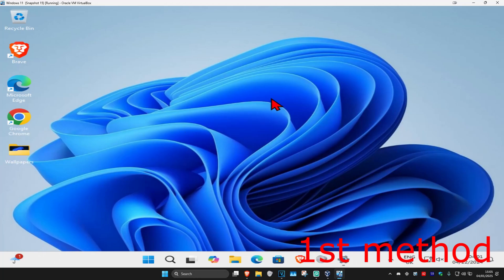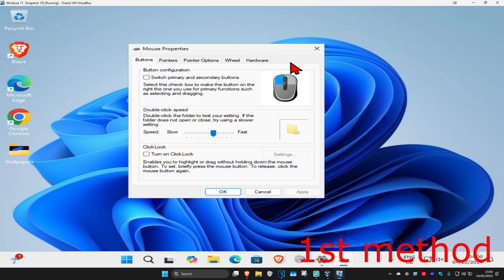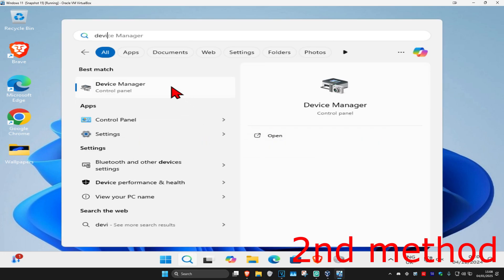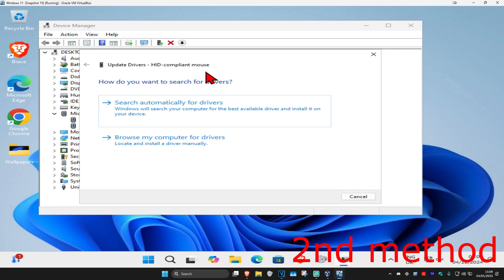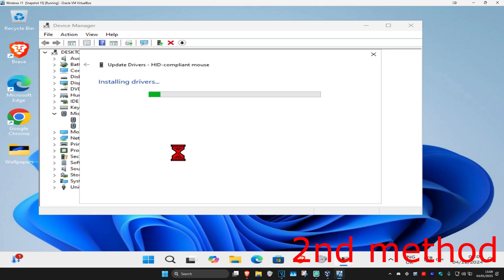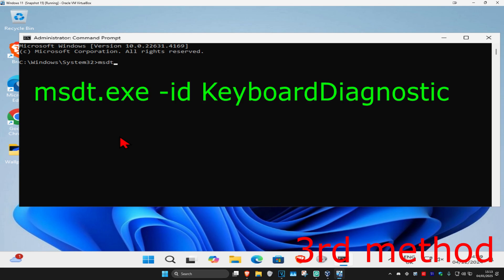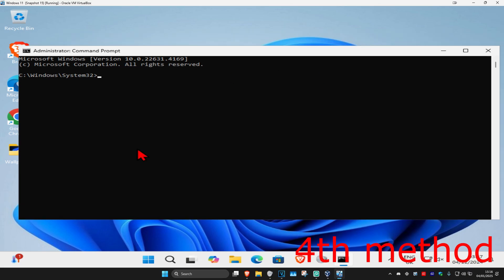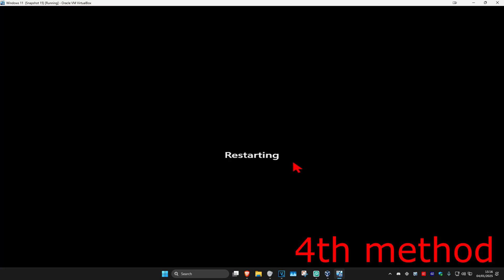How To Fix Touchpad Settings Missing in Windows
In this tutorial, I'll show you how to fix missing touchpad settings in Windows 11. If you're unable to find or access touchpad settings, this guide will walk you through the necessary steps to resolve the issue.

Windows 11, Microsoft's latest desktop operating system, introduces a range of new features and changes, but it’s still far from flawless.

One of the more notable issues that users encounter is the touchpad not working properly. Despite the convenience of touchpad gestures—such as using three-finger swipes to switch between active windows or reveal the desktop—sometimes, the touchpad on your laptop may stop responding. If you’re facing this issue, this guide will help you find a solution.

If your touchpad driver is missing or not appearing in Device Manager on Windows 11/10, this guide will walk you through the steps to fix the problem. Many users have reported that they are unable to locate their touchpad driver in Device Manager, which can be particularly frustrating when the touchpad stops working altogether. Follow the solutions outlined in this tutorial to resolve the issue.